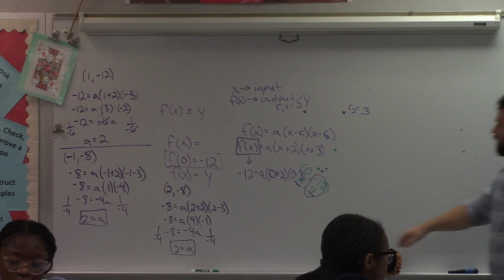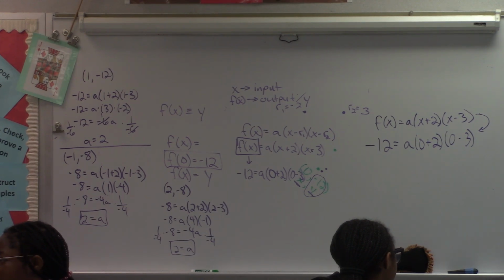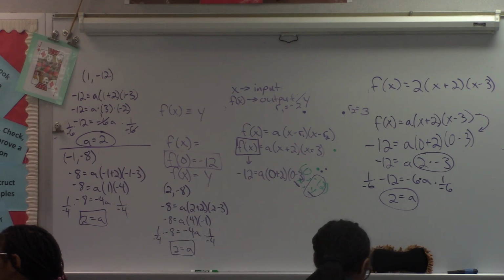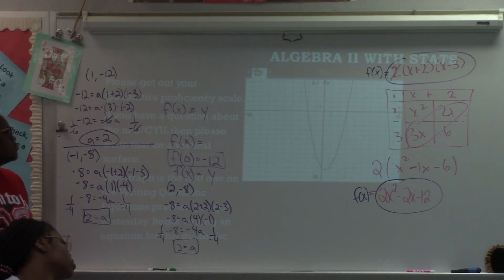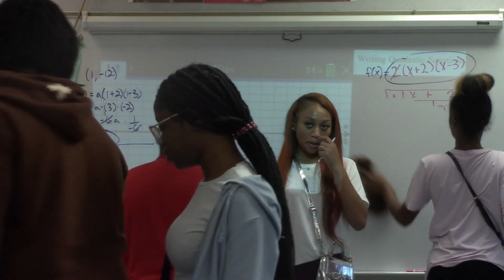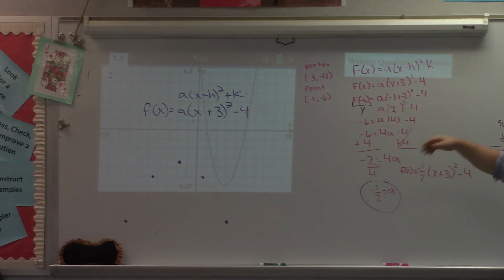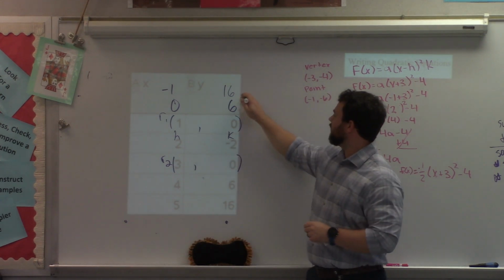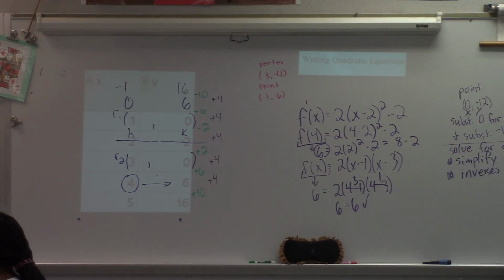Sept 18 1st Block Writing and Quadratic Equations from Graphs and Tables and Converting Forms